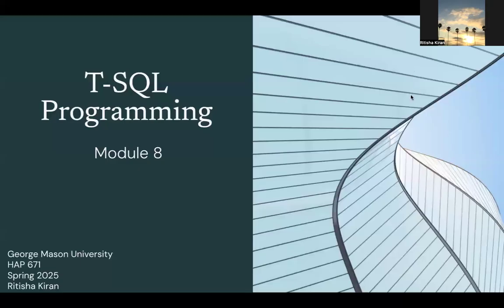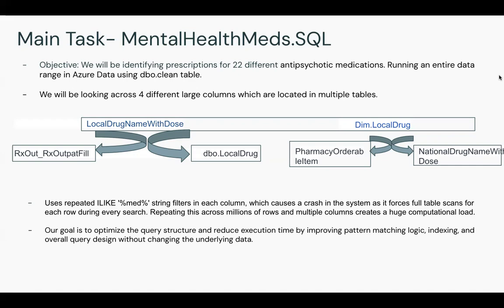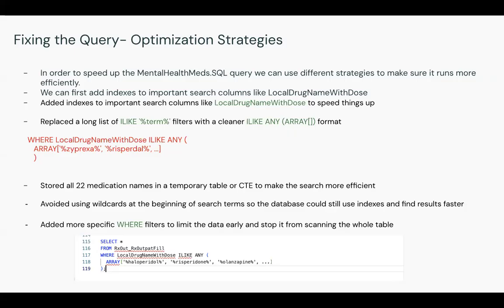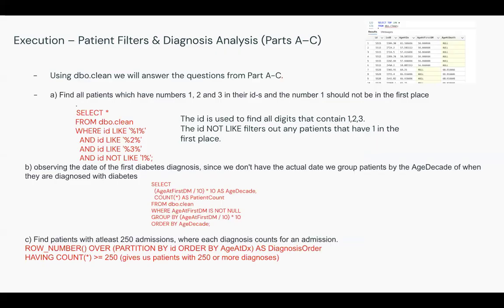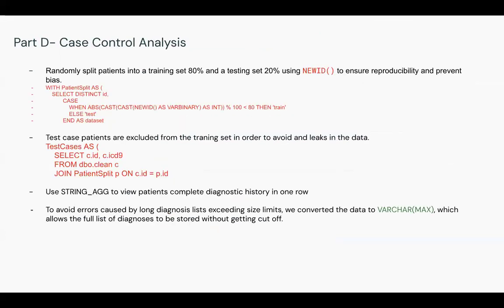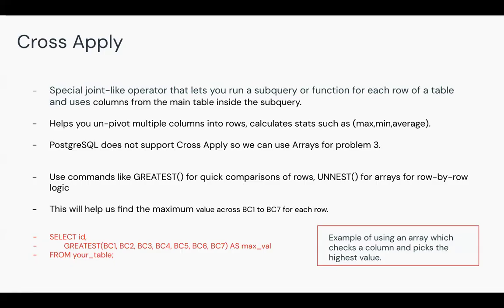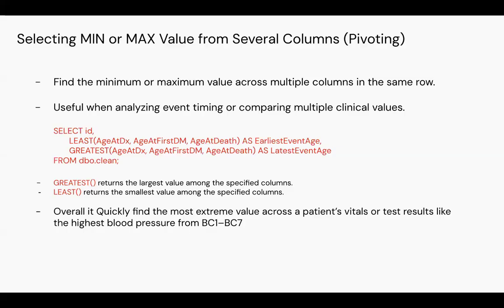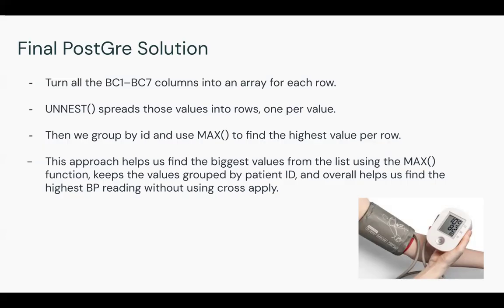Module 8 Teach One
This presentation was prepared as part of the HAP 671-003 on T-SQL Programming, taught by Sanja Avramovic, PhD at George Mason University Department of Health Administration and Policy. I am a Master's student in Health Informatics focused in Data Analytics, graduating in 2026.